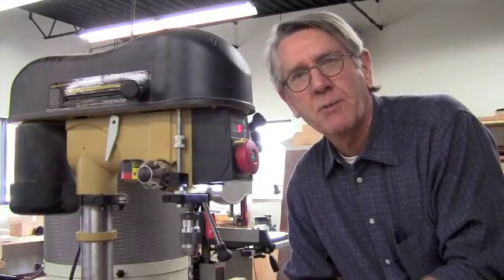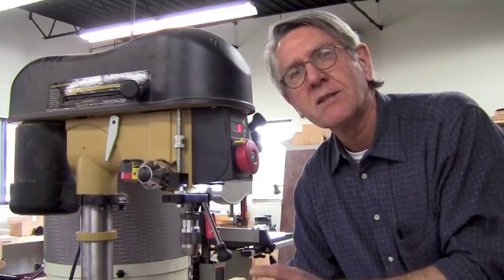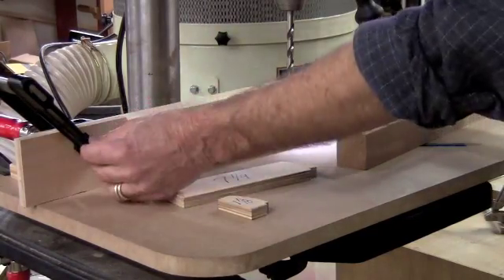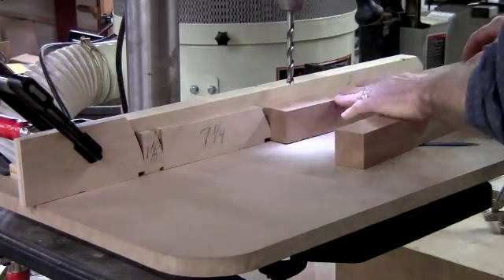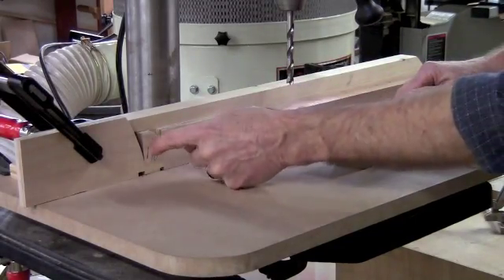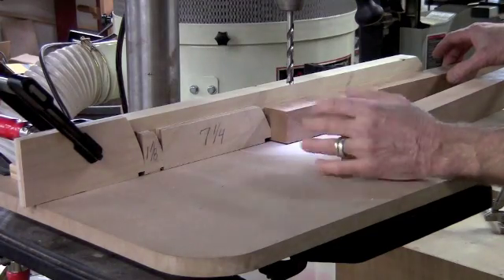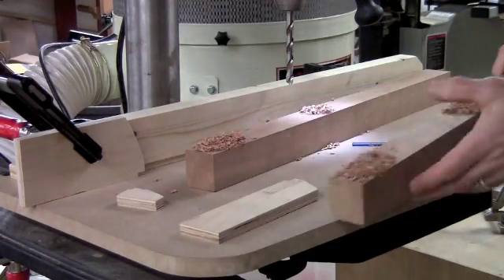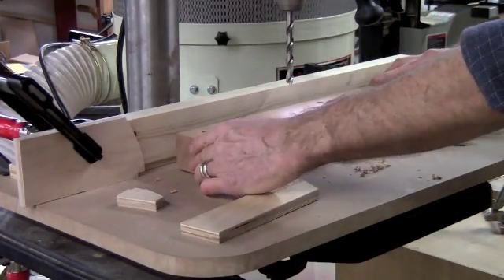Precision Drilling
Watch Steve Shanesy demonstrate how to drill a series of repeatable holes using a drill press.